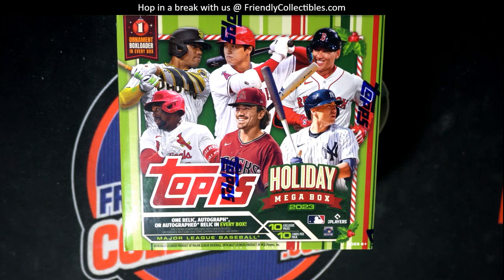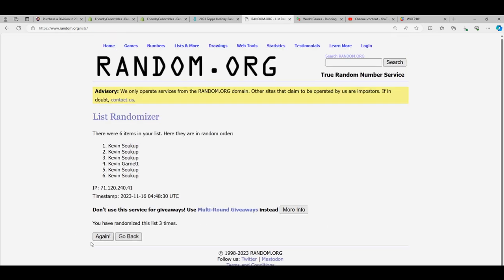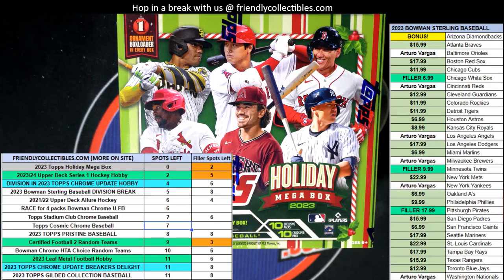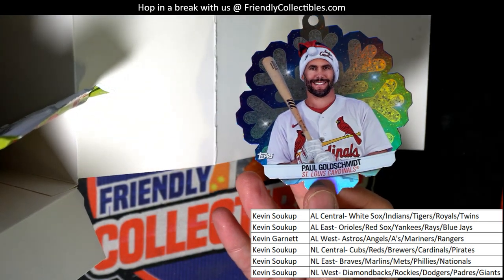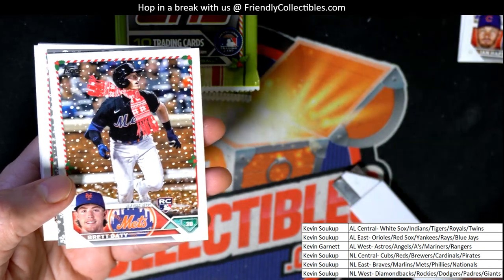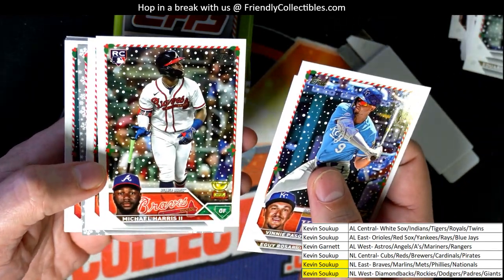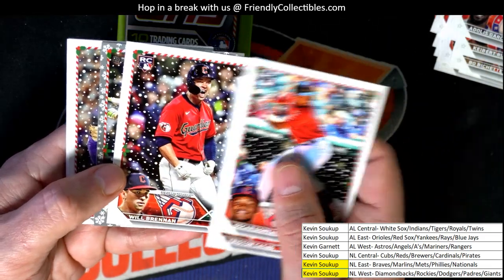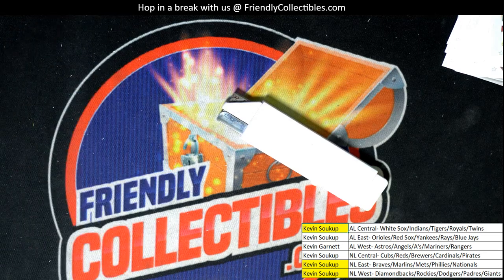2023 Topps Holiday Mega Box ID 23HOLIDAY102